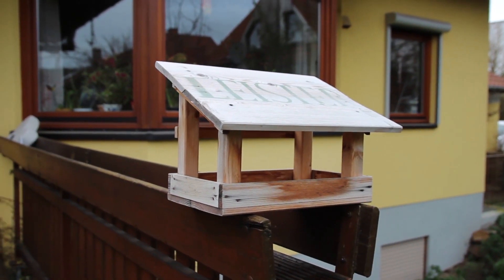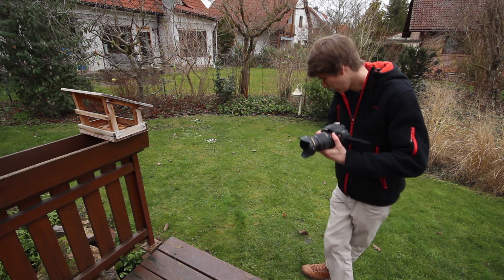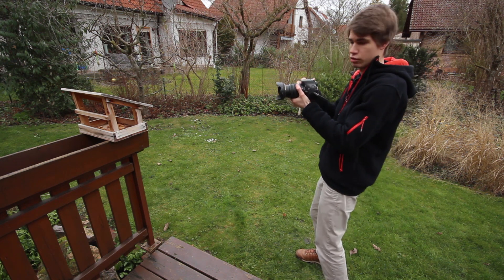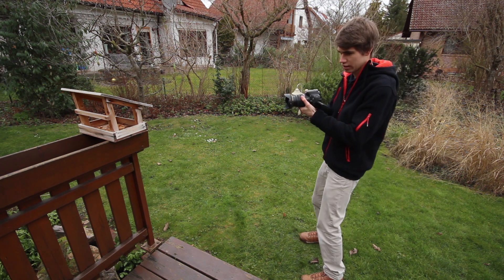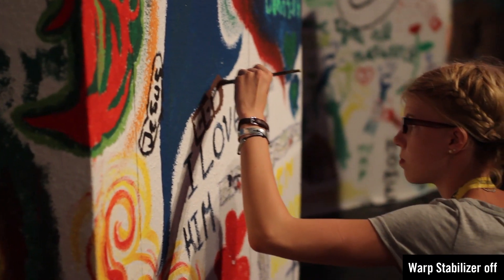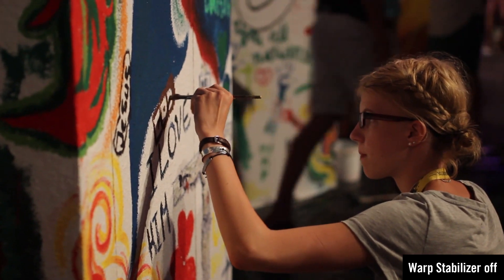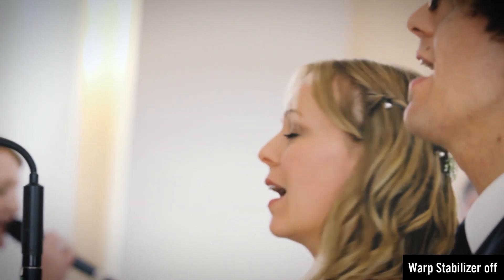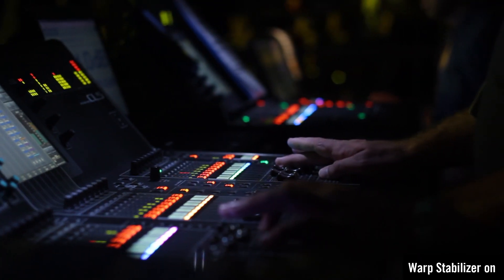How To Do A Slider Shot Handheld | Video DSLR Camera Tutorial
This tutorial will teach you how to do slider shots handheld with your DSLR camera.